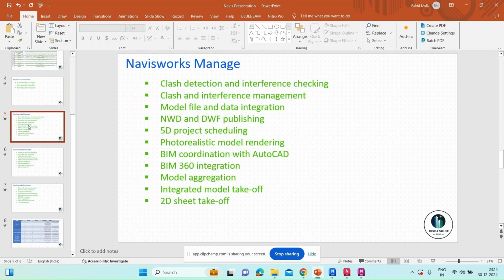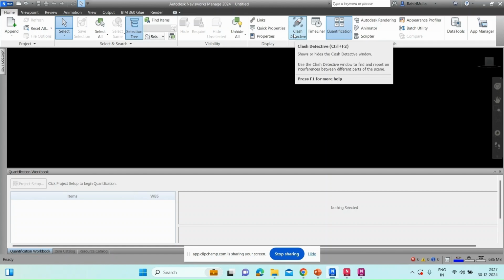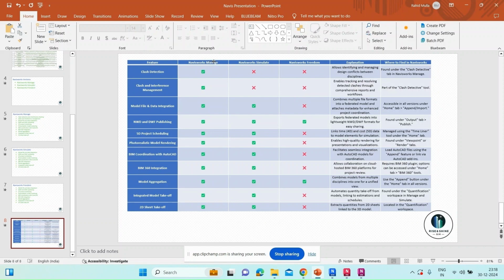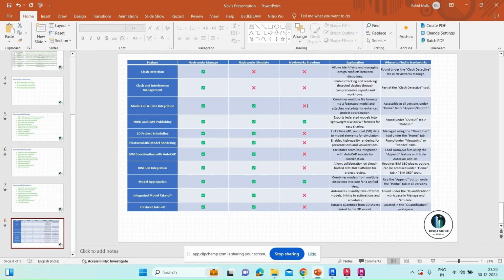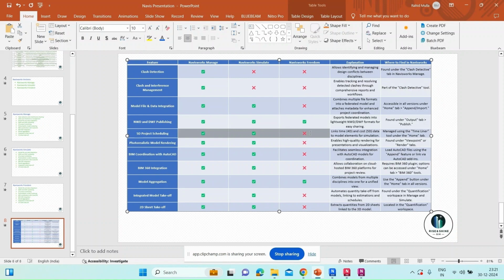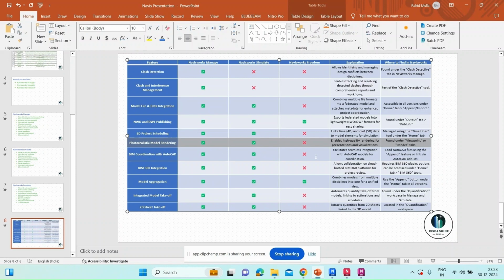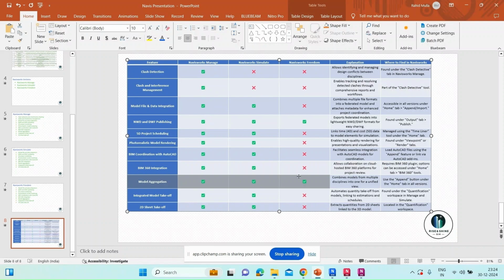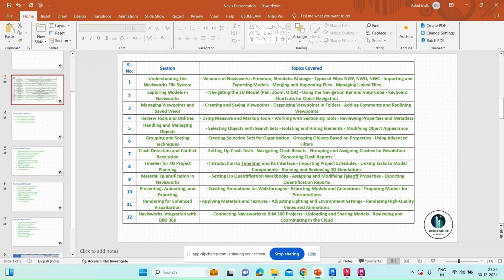Navisworks Series #1 Exploring Navisworks Versions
Welcome to the first episode of our Navisworks series! In this video, we dive into the different versions of Navisworks—Freedom, Simulate, and Manage. We explore their features, functionalities, and how each version can fit into your workflow. Whether you're just starting out or looking to enhance your Navisworks skills, this video provides the perfect introduction.